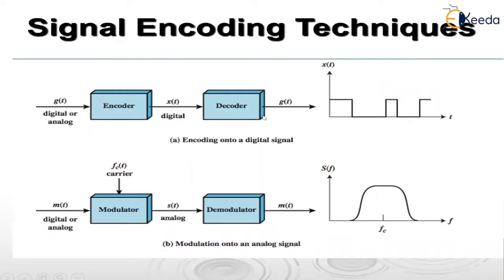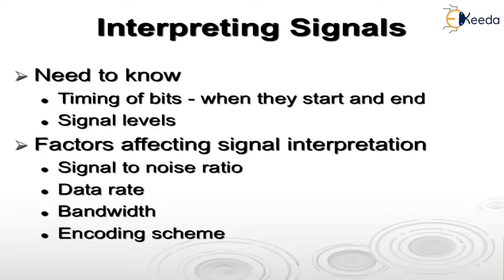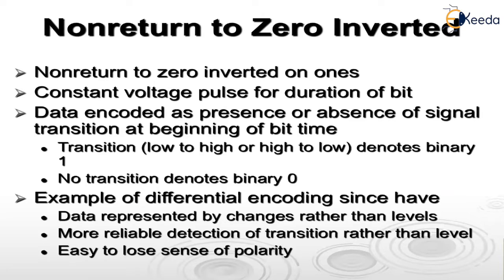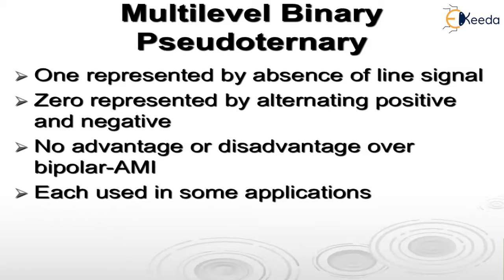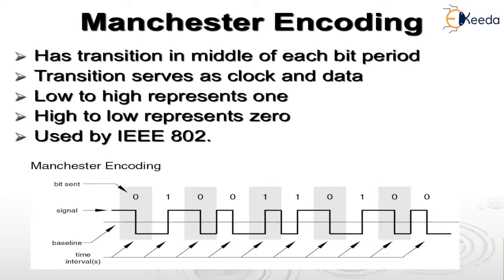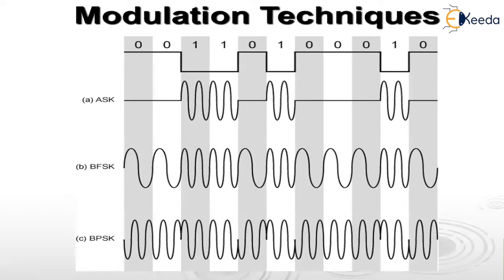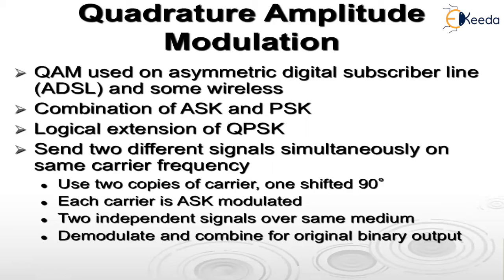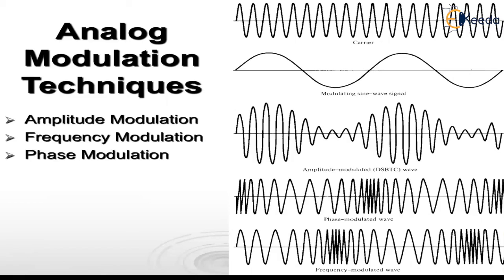Introduction to Transmission Media | Computer Communication Networks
Explore the foundations of computer communication networks in "Introduction to Transmission Media." This video delves into the intricate web of transmission media, unraveling the core concepts crucial for understanding network communication. From wired to wireless mediums, grasp the significance of data transmission and its pivotal role in modern connectivity. Discover the nuances of various transmission channels, their strengths, limitations, and applications in diverse network setups. Join us on this educational journey as we demystify transmission media, empowering you to comprehend the backbone of computer communication networks. Dive in and broaden your knowledge of this fundamental aspect of connectivity!

Access the Complete Playlist of Subject - Computer Communication Networks

Happy Learning.